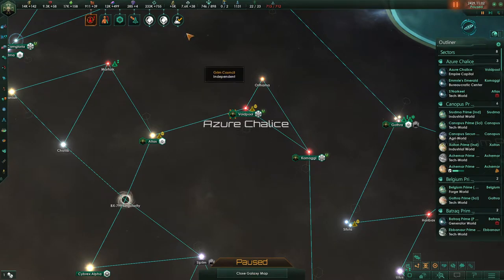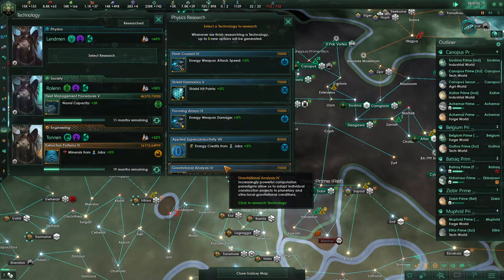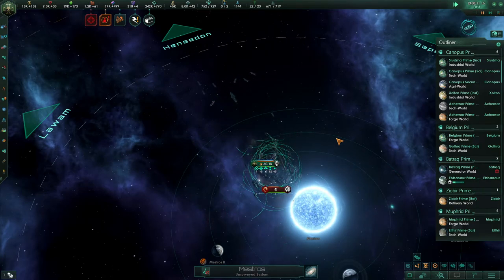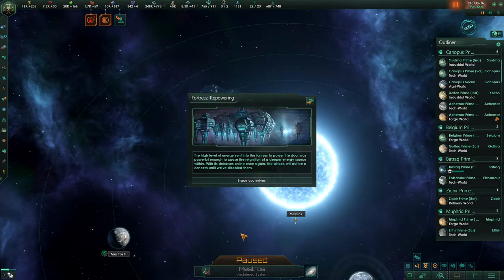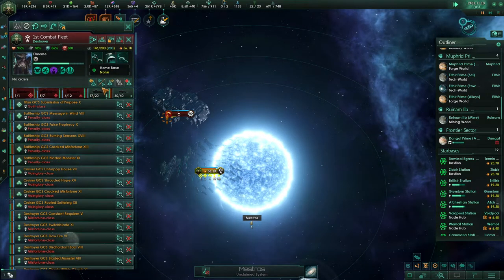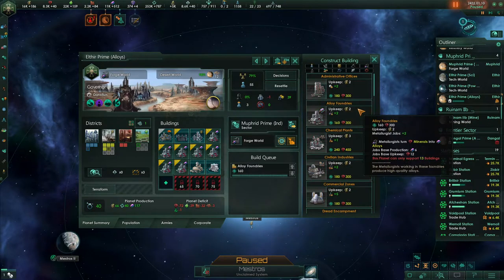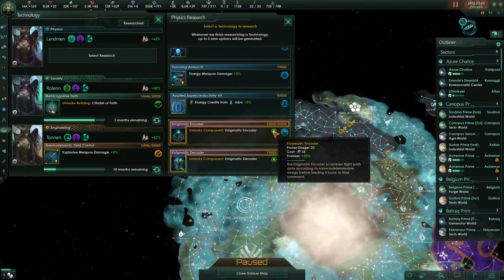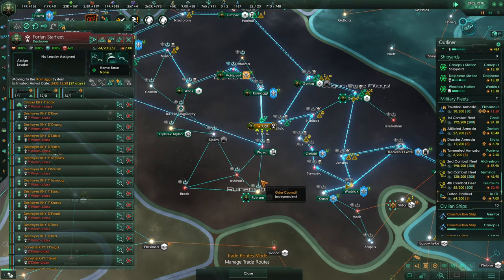Stellaris | Necroids | Episode 56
Time to work on logistics!